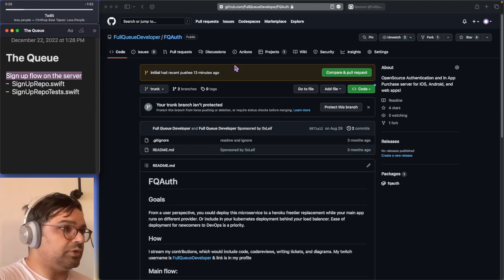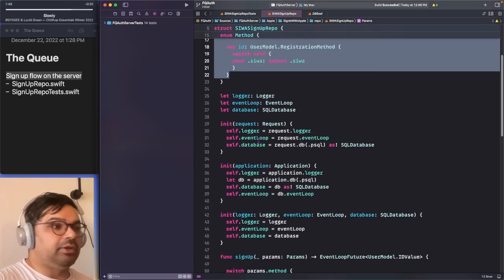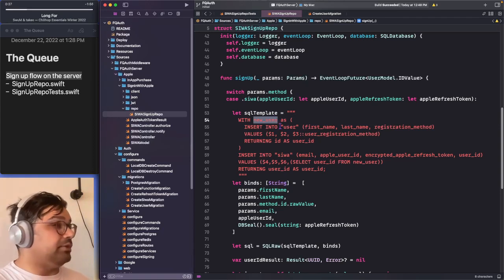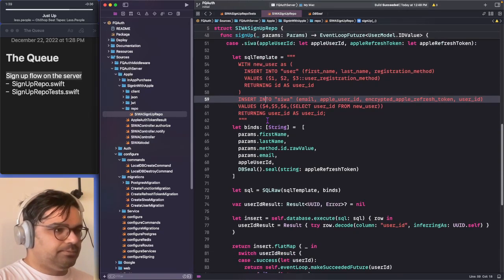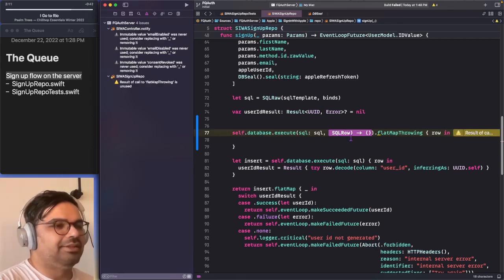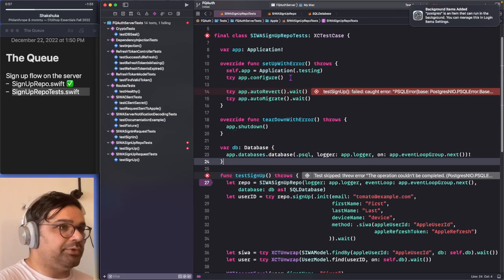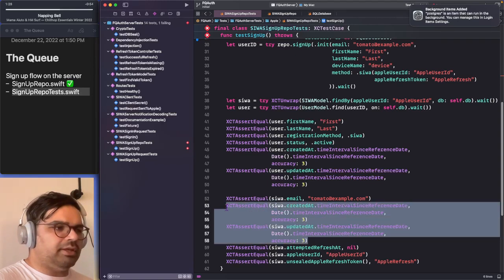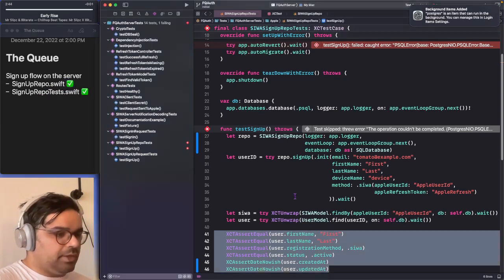💜 Sign in with Apple, server-side discussion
In this video I share how we store in the database the User and the "Sign in with Apple" (aka "SIWA") data.